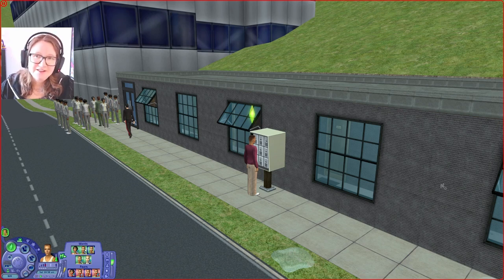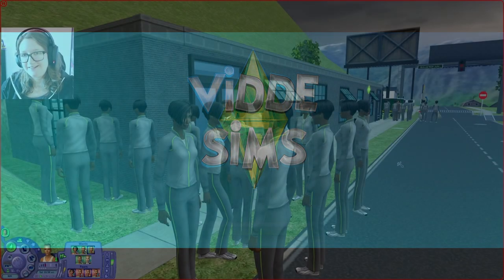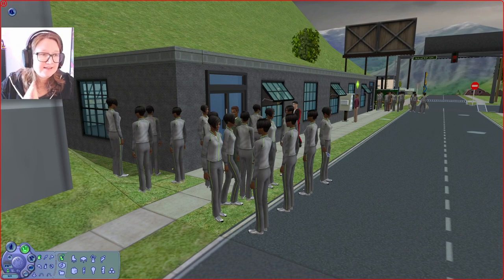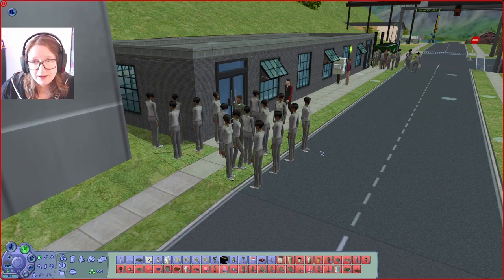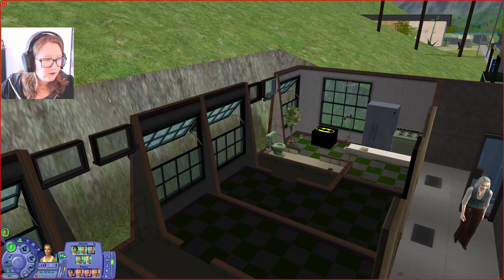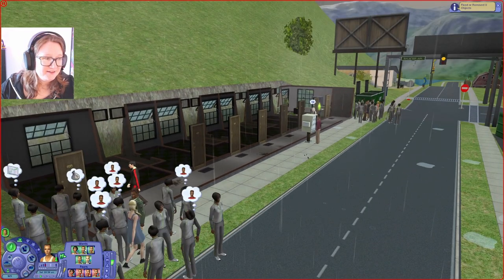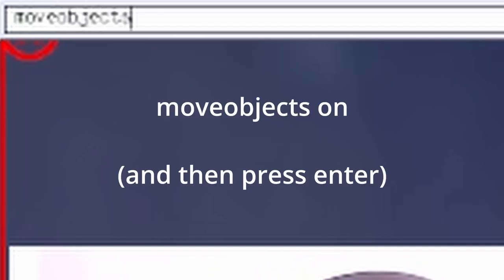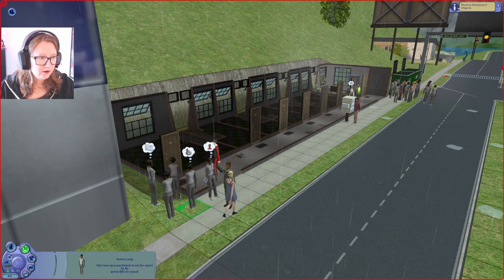How to fix multiple copies of a sim spawning in sims 2 apartments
Once you have placed it in your Downloads folder it should show up in buy mode under Misc - Misc